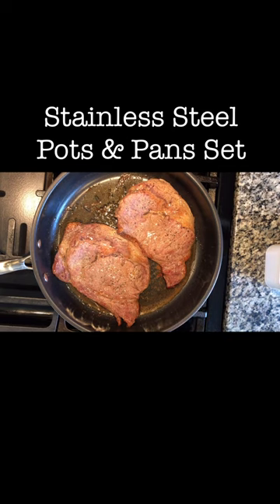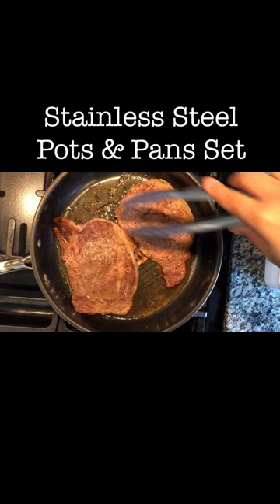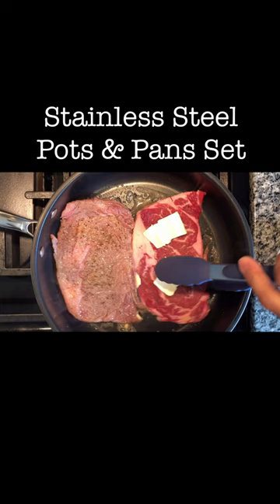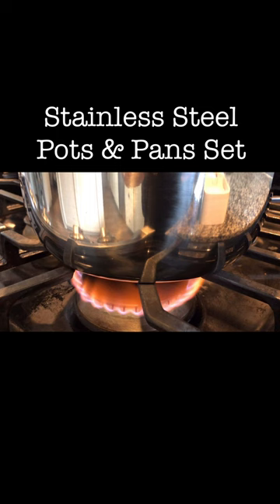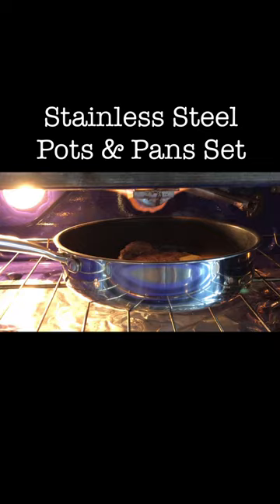￼🥘Stainless Steel Pots and Pans Set, Induction Cookware 4-Piece with Lid | Product Features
Stainless Steel Pots and Pans Set, Induction Cookware 4-Piece with Lid, Cookware Sets for Oven & Dishwasher Safe By MOMOSTAR

Pots and pans set nonstick with lids: include a 10-inch frying pan, a 10-inch saute pan and a 3 qt saucepan with lid, a perfect cookware sets for your daily cooking task.
Oven safe up to 550°F: Induction compatible and works on gas, electric, glass, ceramic, halogen, etc. You can use this skillet on a cooktop and then put it in the oven without transferring the food to another oven-safe dish. (Do not put the lid into the oven)
Healthy nonstick coating: 100% PTFA, PFOA, cadmium free, ideal for use with little oil or butter for a healthy diet. Conduct heats quickly and evenly across the surface of the nonstick skillet set and slips onto the plate once ready.
Dishwasher safe: Spend less time to cleanup, put the pan set into the dishwasher for a quick cleaning after finish cooking.